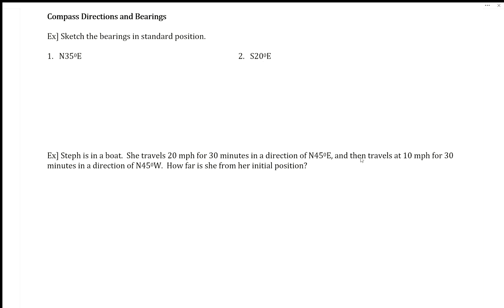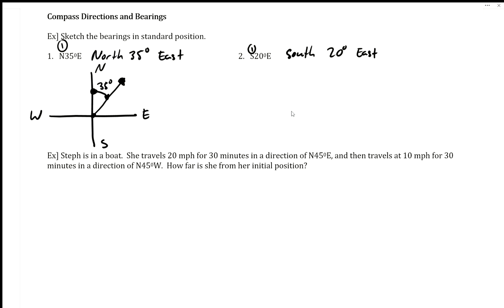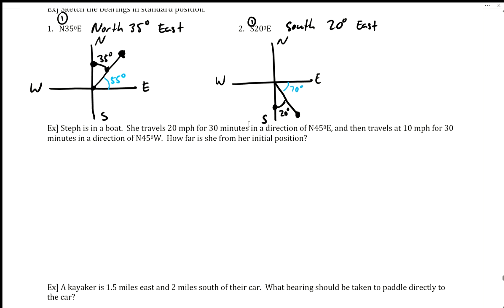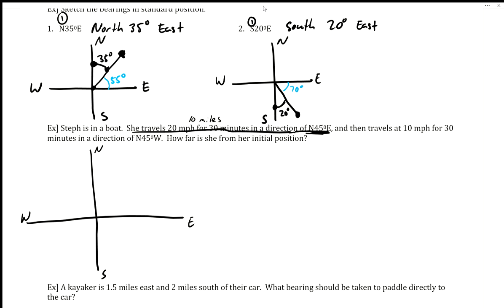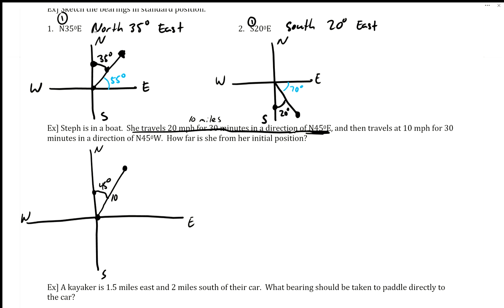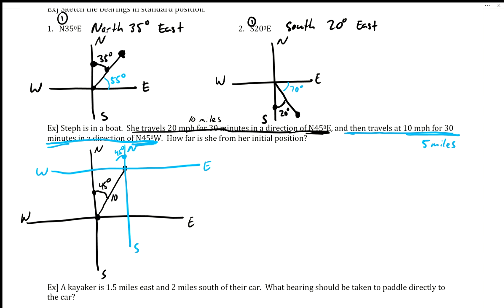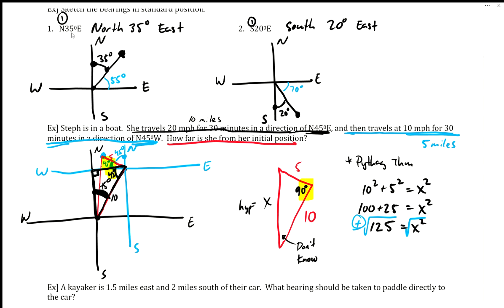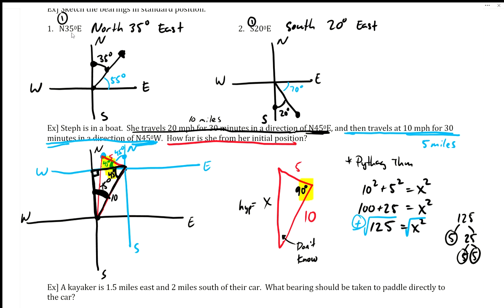Trigonometry of Right Triangles 8 Using Compass Bearings to find a Missing Side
In this video, we solve a word problem involving compass bearings.